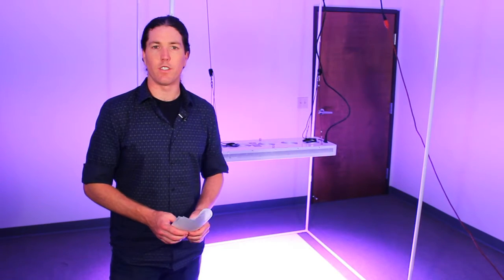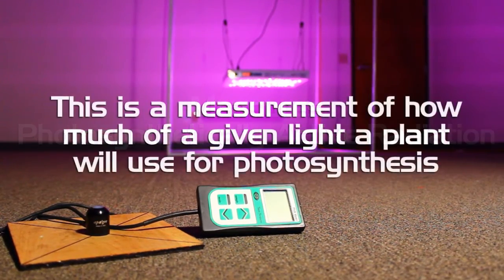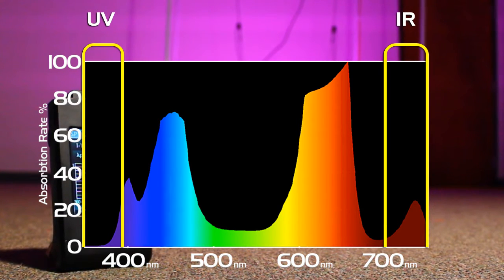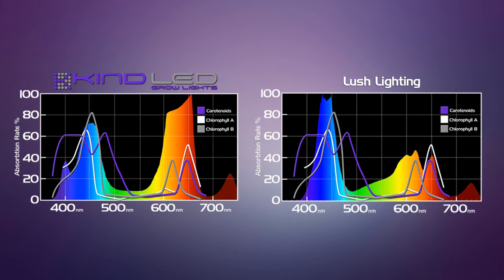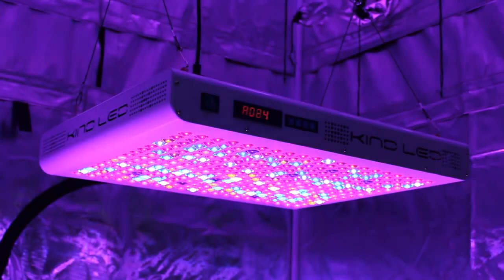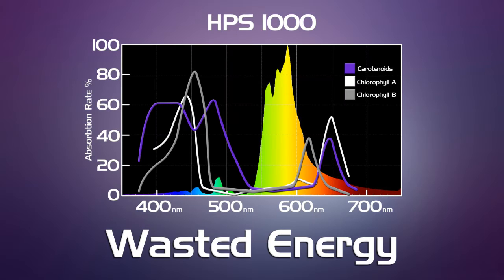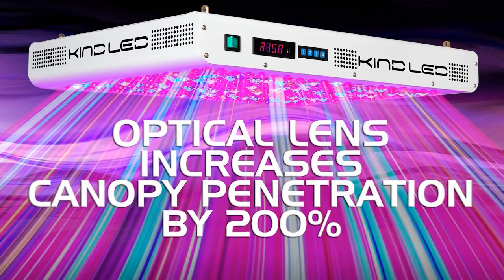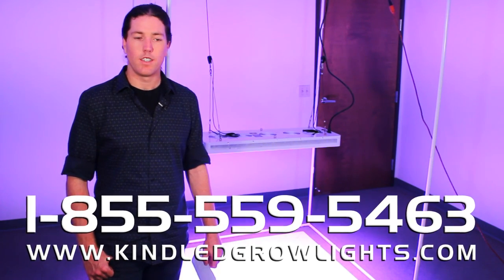Lush LED vs. Kind LED | LED Grow Light Challenge!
This is an LED light comparison between Kind LED and Lush LED.

This LED grow light review will compare these two lights to each other, as well as against traditional HPS lighting using PAR and Spectrum as the measured performance metrics.